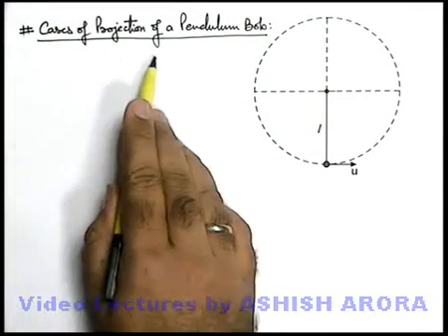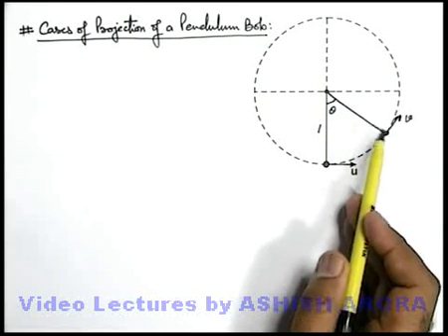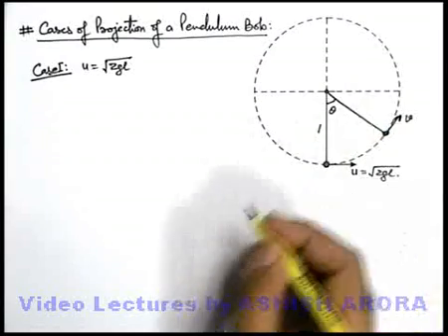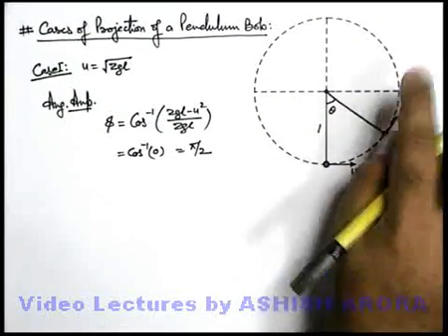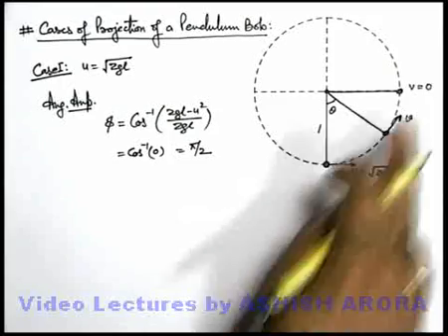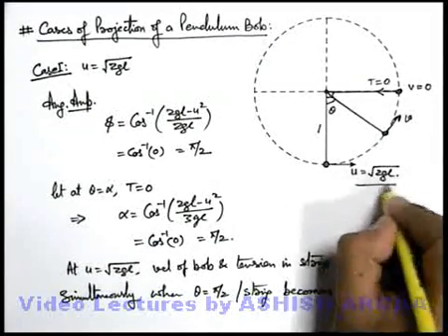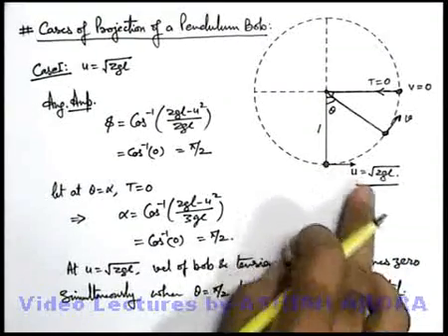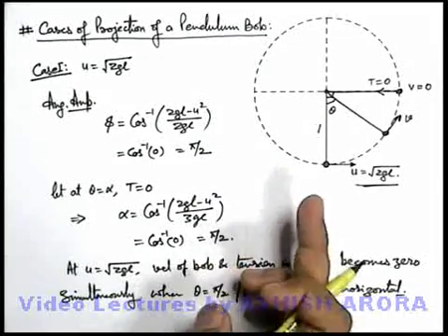Class 11 Physics | Circular Motion | #22 Cases of Projection of a Pendulum Bob | For JEE & NEET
PG Concept Video | Circular Motion | Cases of Projection of a Pendulum Bob by Ashish Arora